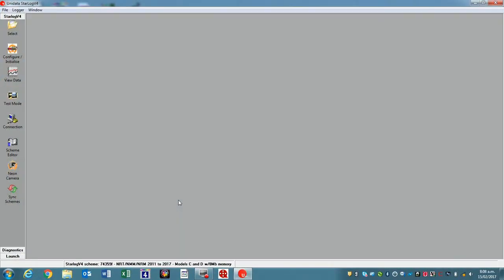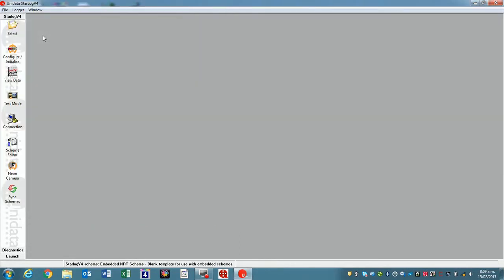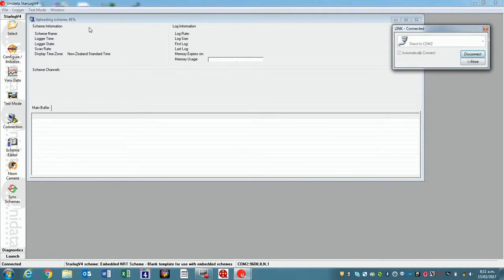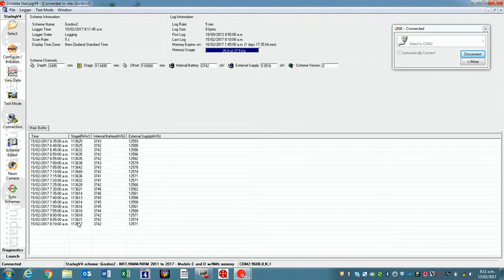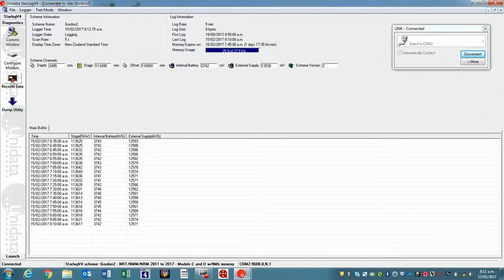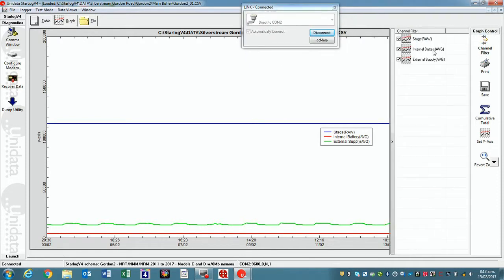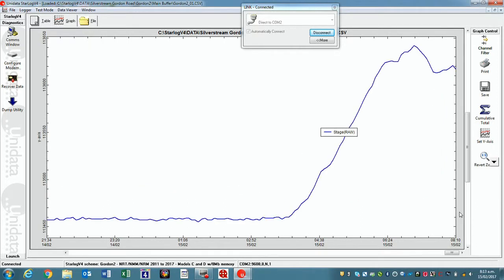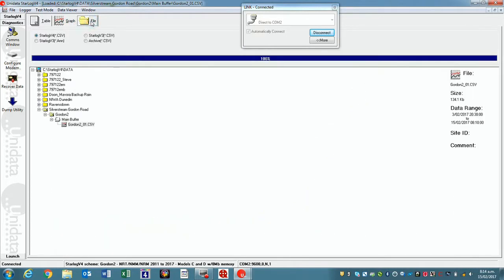Using Starlog Software to Download a Neon Logger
NIWA Starlog software and Neon field data loggers.